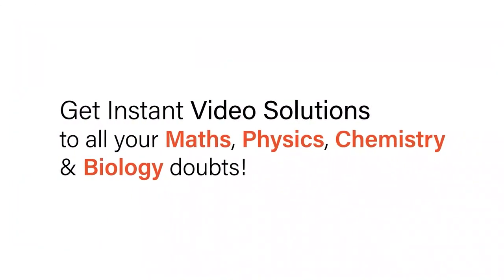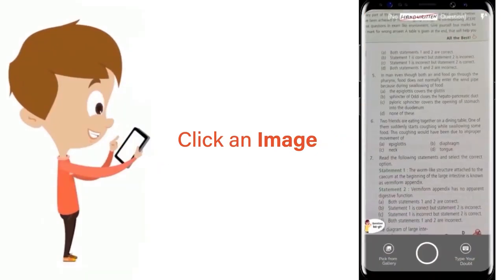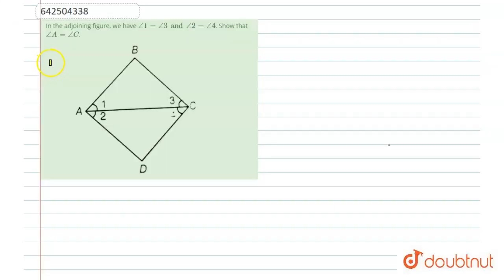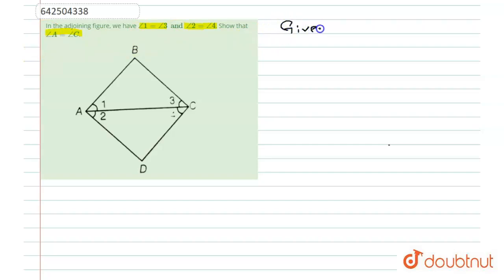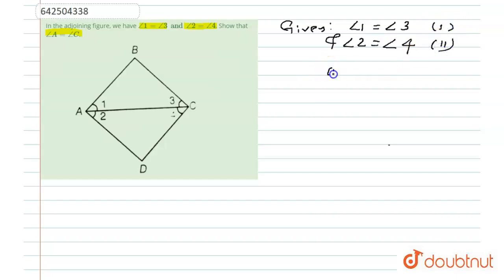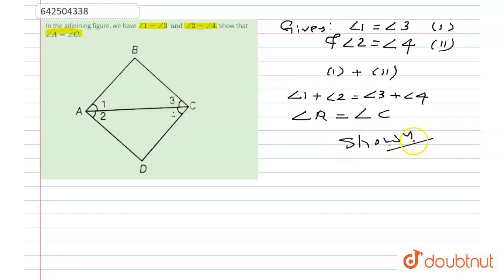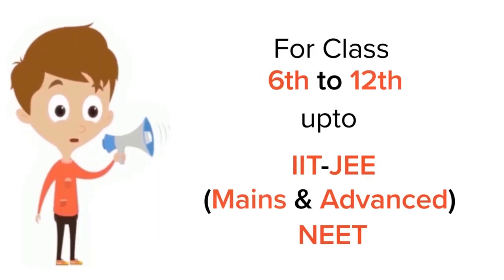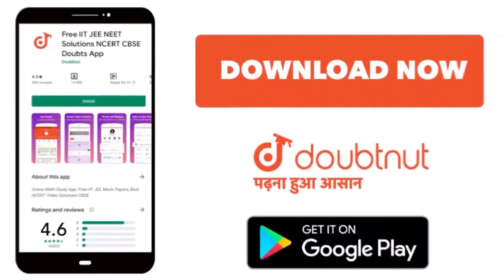In the adjoining figure, we have angle1=angle3 and angle2=angle4.Show thatangleA=angleC. | 9 | I...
In the adjoining figure, we have angle1=angle3 and angle2=angle4.Show thatangleA=angleC.
Class: 9
Subject: MATHS
Chapter: INTRODUCTION TO EUCLID GEOMETRY
Board:CBSE

👉 Have Any Query? Ask Us.